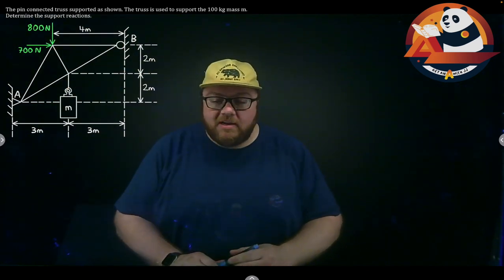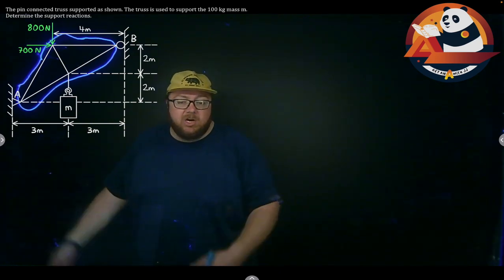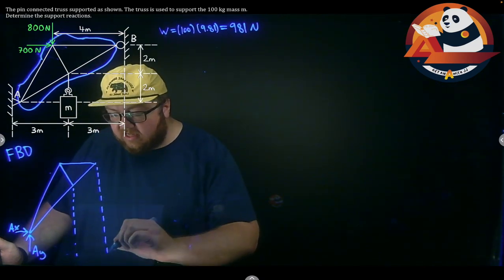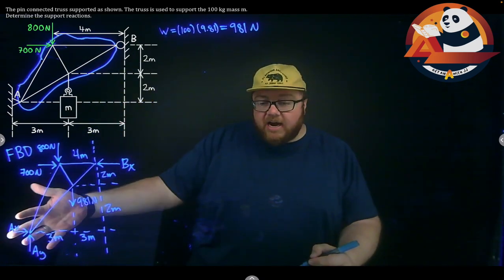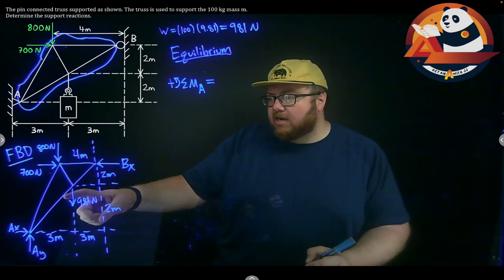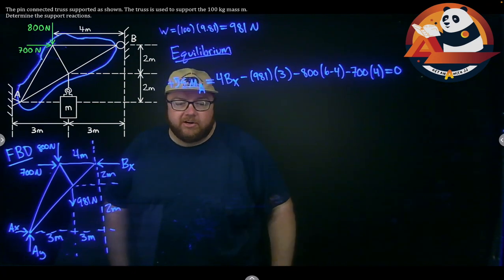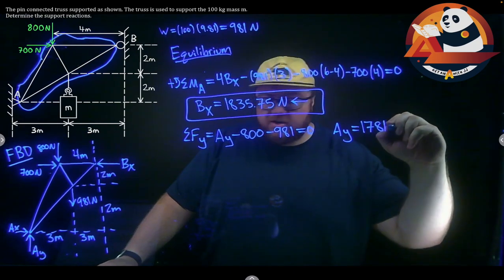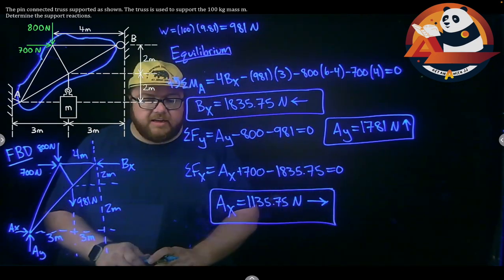2D Rigid Body Equilibrium Example 3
This video shows how to make a free body diagram and then how to apply equilibrium equations to find the unknown support reactions. The support reactions in this example are pin and a roller.